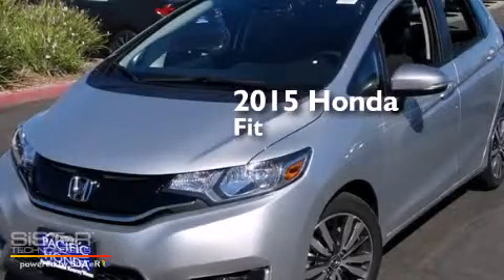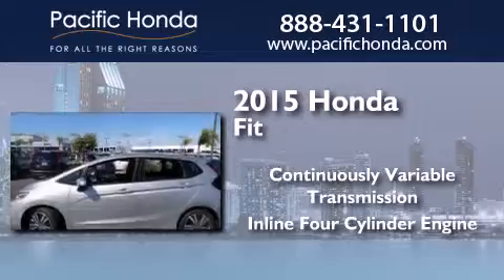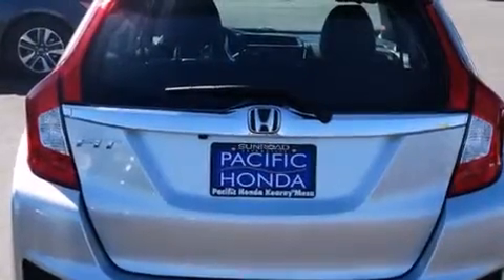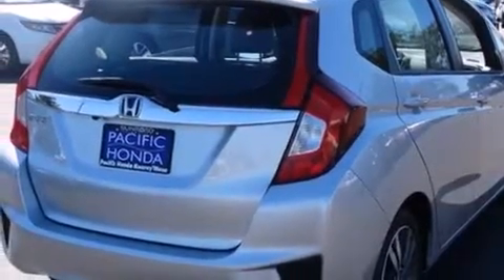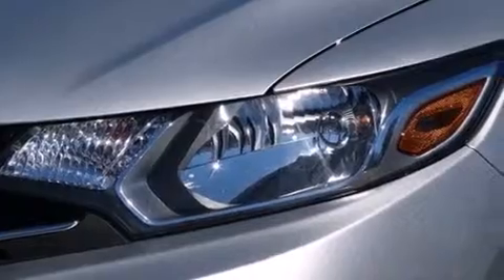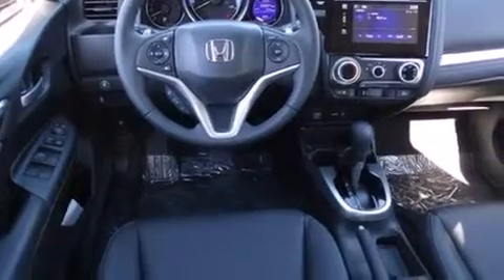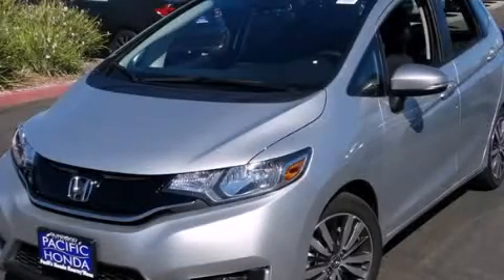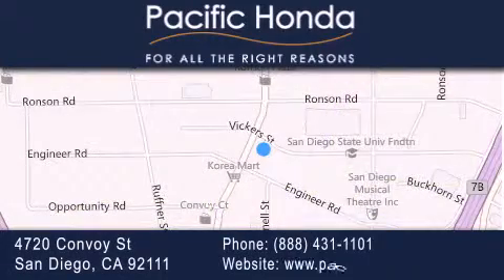2015 Honda Fit San Diego CA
We have been honored to serve the San Diego CA area , we promise that your experience at our dealership will exceed your expectations ! Year : 2015 Make : Honda Model : Fit Engine : 1.5L 4 cyls Trans . : CVT (Continuously Variable) Exterior : Alabaster Silver Metallic Miles : 11 Interior : Black Stock : 150053 Pacific Honda 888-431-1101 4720 Convoy Street San Diego , CA 92111